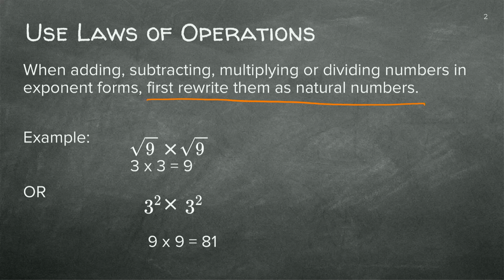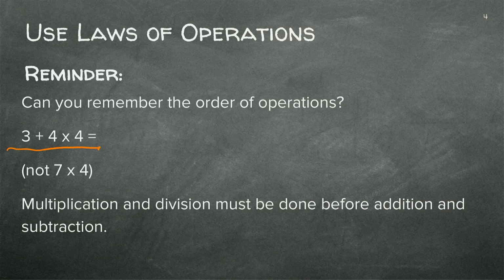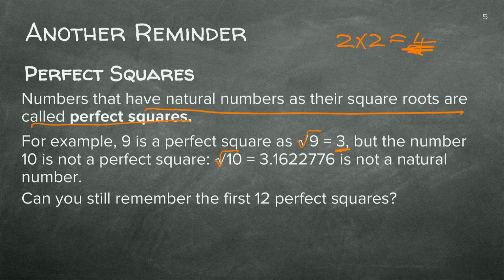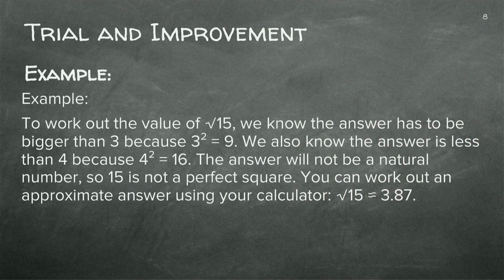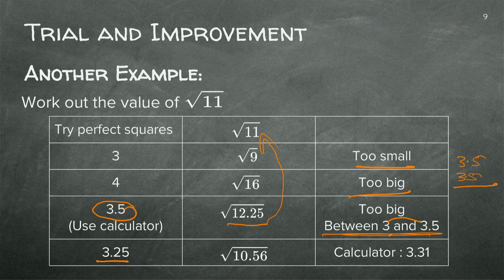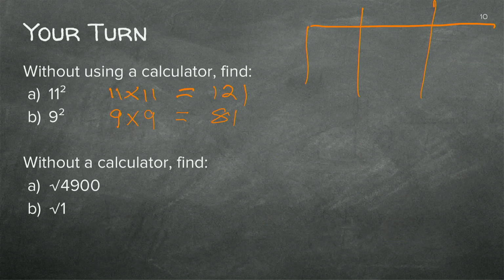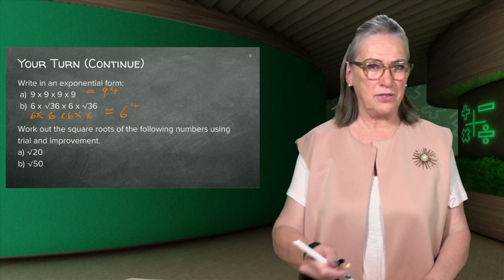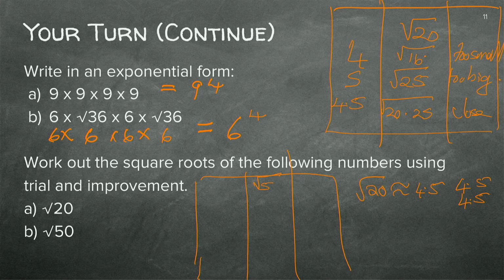2.2 EXPONENTS - USE LAWS OF OPERATIONS WITH EXPONENTS